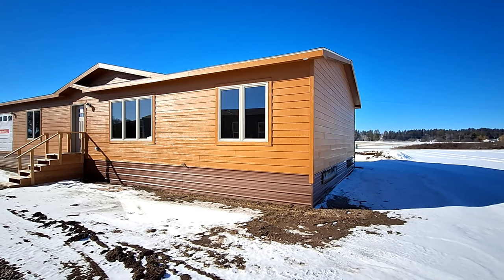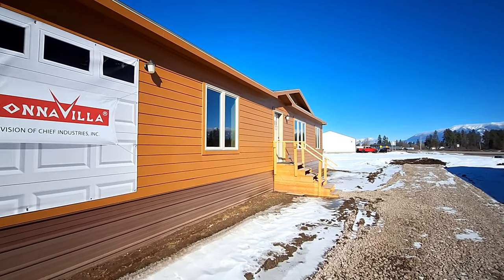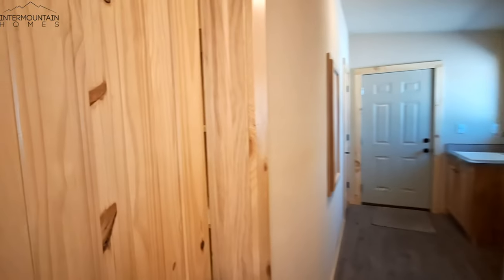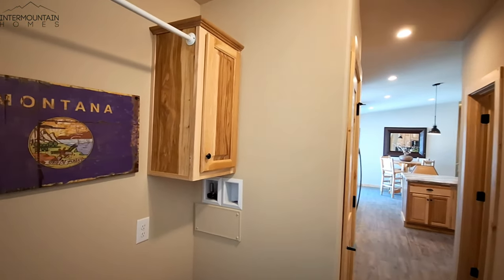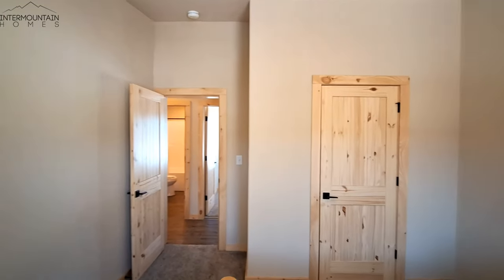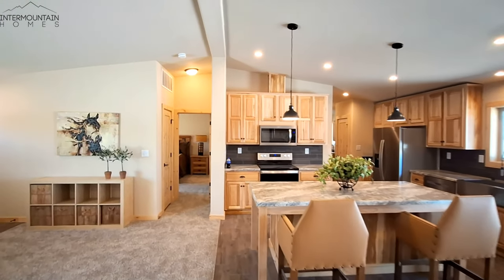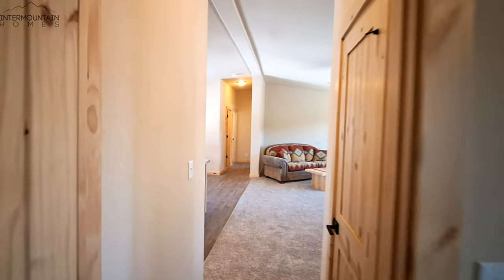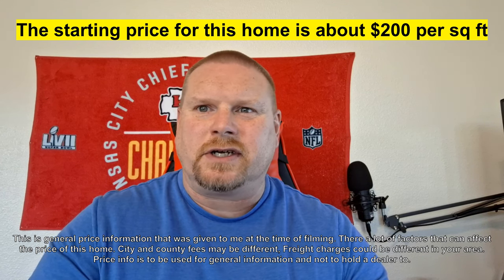2 Car garage standard. First of its kind.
Welcome back. I have for you the Beech, made by Bonnavilla. The living space offers 1543 sq ft of living space, while the home is 29'8" x52' allowing plenty of space for the built in 2 car garage. The floor plan is well layed out and feels like a much larger home.